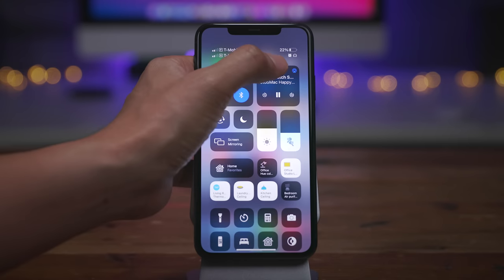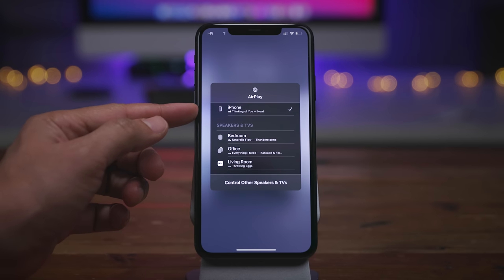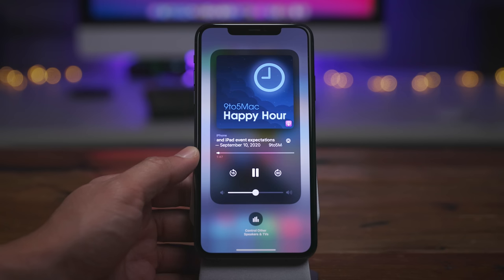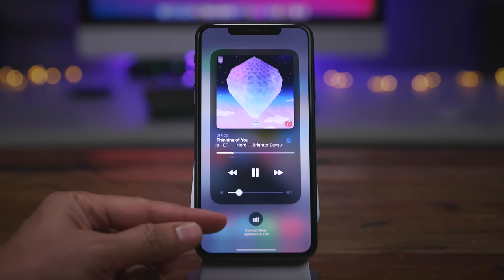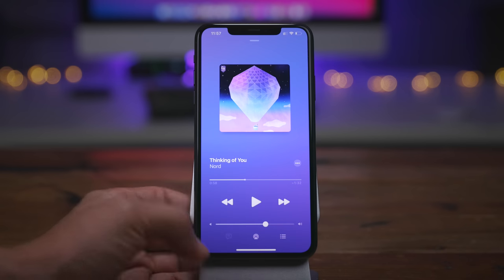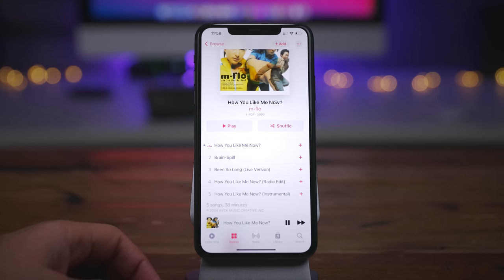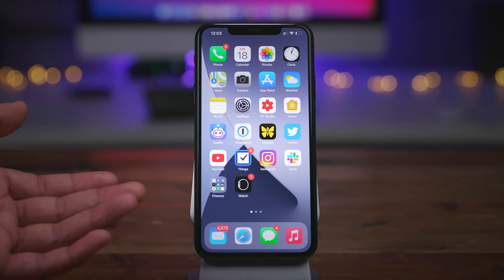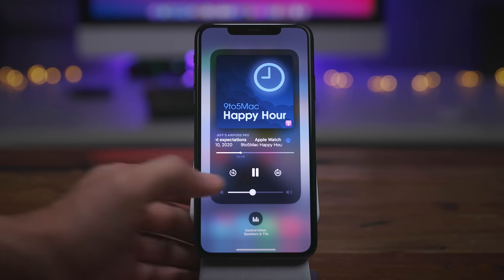iOS 14.2 Beta 1 - Top Features/Changes - Improved CC Music Interface!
Hands-on with iOS 14.2 beta 1.

DETAILED VIDEO SYNOPSIS:
An improved CC music interface headlines the iOS 14.2 beta. New features also include improved Lock Screen music interface, Shazam CC toggle, Magnifier People Detection, and more.

TIMESTAMPS:
0:00 Introduction
00:10 Lock screen music controls
01:39 Control Center music controls
02:48 AirPlay 2 controls
04:19 AirPlay in the Music app
04:36 Shazam Music Recognition CC toggle
06:21 Magnifier app person detection
06:41 Watch app icon update
07:00 Improve handwashing
07:20 Headphone safety